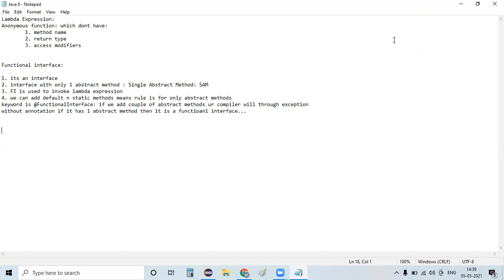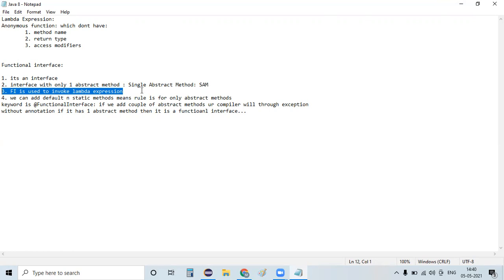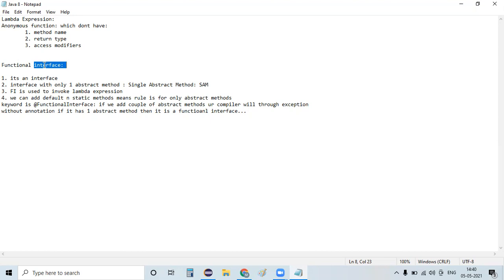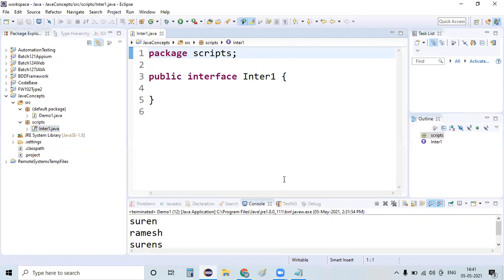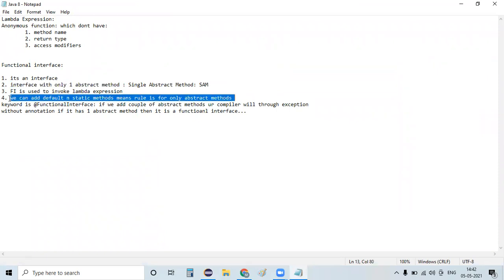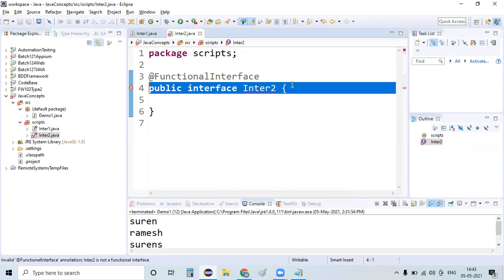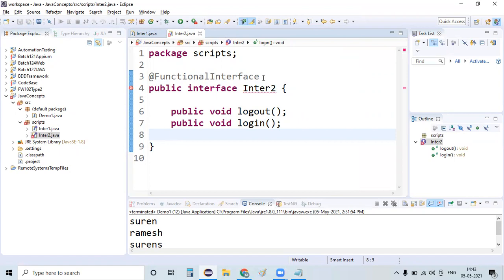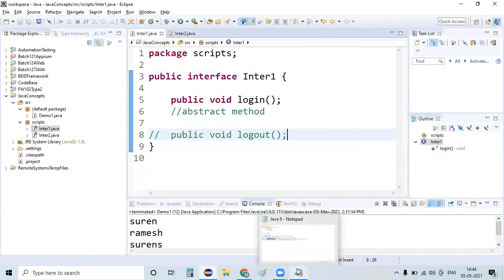Java 8 features :: Functional Interface | Lambda Expression | Java 8 features for Beginners